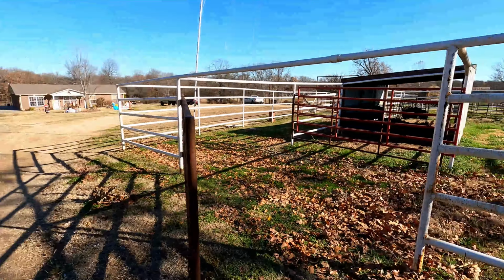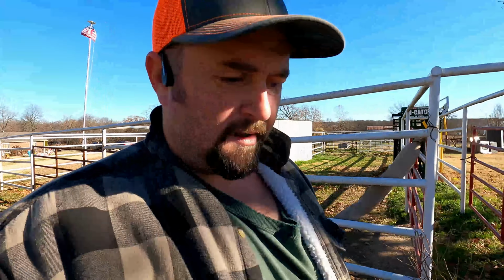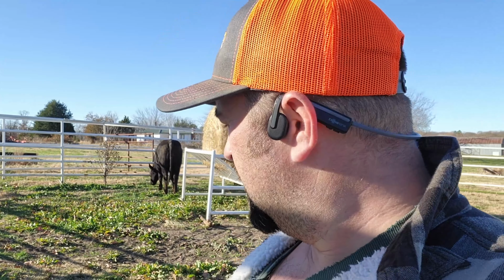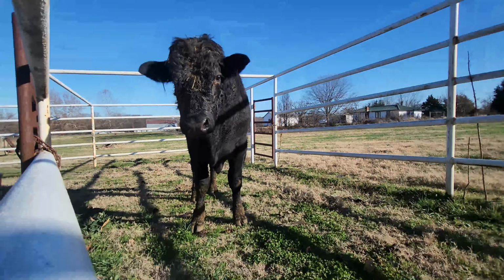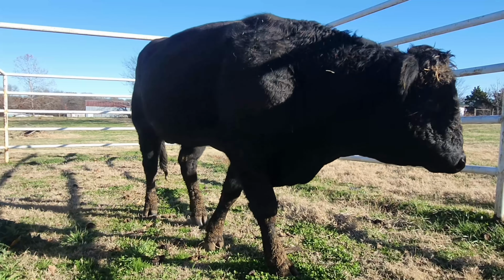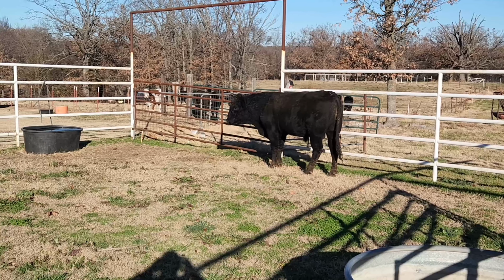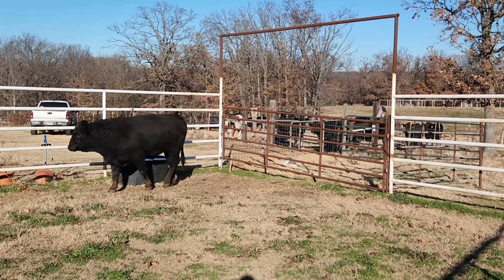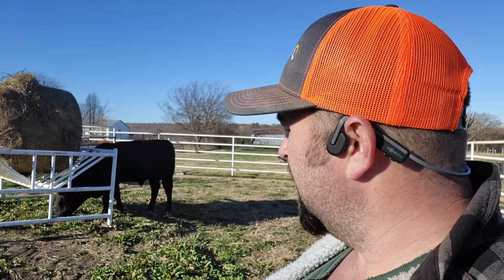New Homestead Delivery | Arrival Of A Pure Bred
New Homestead Delivery
Today we are adding a new Limousin bull to our herd. Every 4-6 years we rotate our bulls for new blood to our herd. We always look for bulls that throw low birth weight calfs. That's important for the mama cows and reduces the chance of complications during their pregnancy or when they give birth. We enjoy getting new bulls on the farm and are excited to watch his progression.

Limousin cattle
homesteading family
Pure bred limousin bull
limousin cattle
Pure bred limousin cattle
homesteading for beginners
cattle farm
Cattle farming
cattle farming for beginners
homesteading lifestyle
modern homesteading
farm life
farm animals
cow farm
how farms work
farmer
farm work
how farm works
agriculture
beef
Beef cattle
farming life
agriculture technology